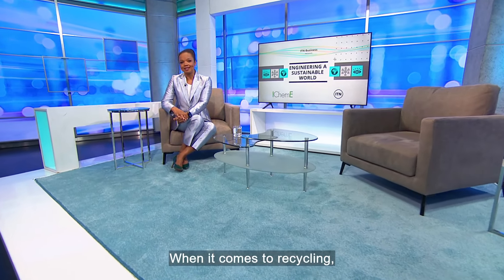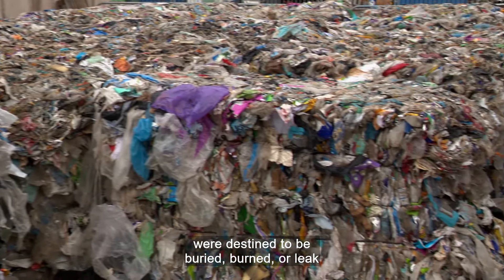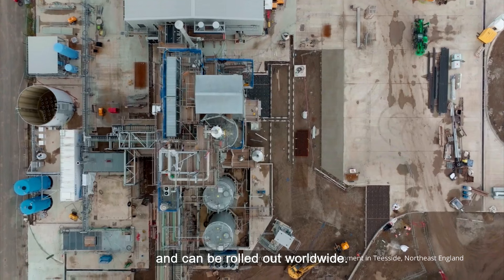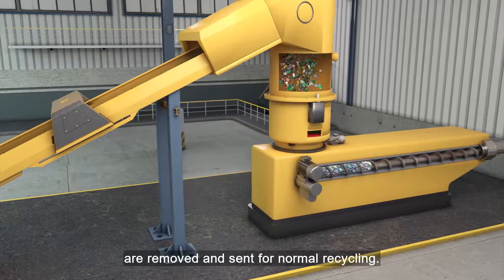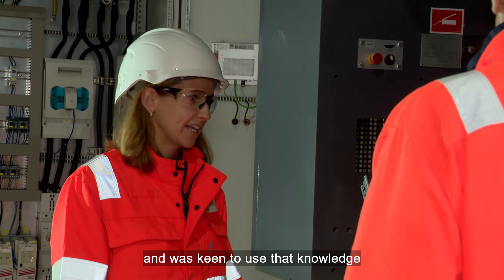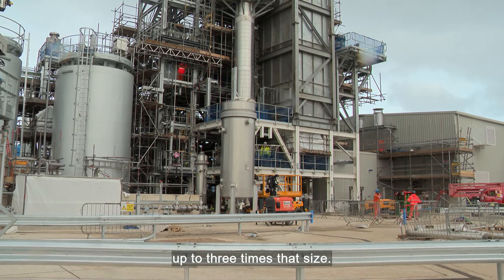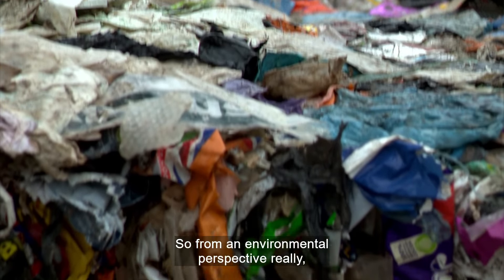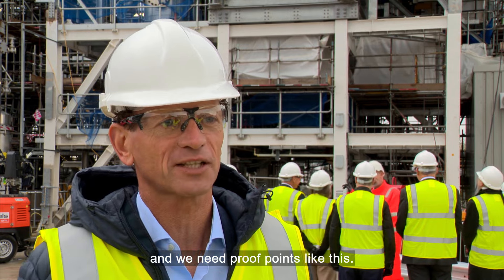Reducing carbon emissions from the plastics industry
When it comes to recycling, some plastics are more difficult to recycle than others and are often sent to landfill, incineration or are leaked into the environment. Mura Technology’s new process, HydroPRS converts waste plastics into virgin-grade, recycled hydrocarbons, creating a circular economy and significantly reducing carbon emissions from the plastics industry.

For more content on engineering, sustainability, technology and innovation, as well as hearing from the voices of key opinion leaders, individuals and organisations across the world of business, visit the ITN Business Hub